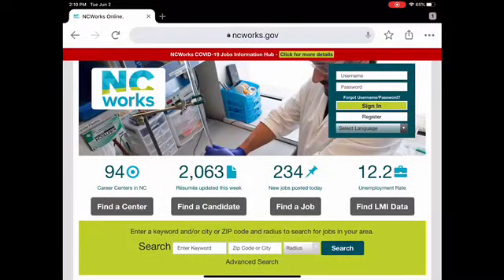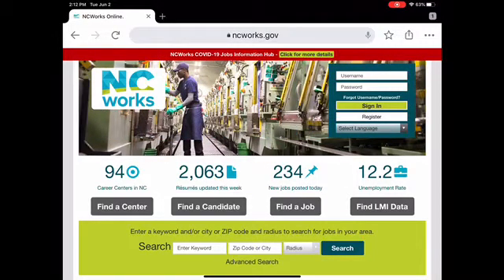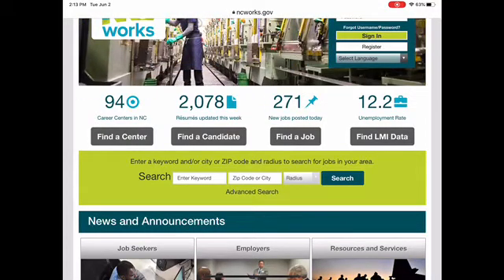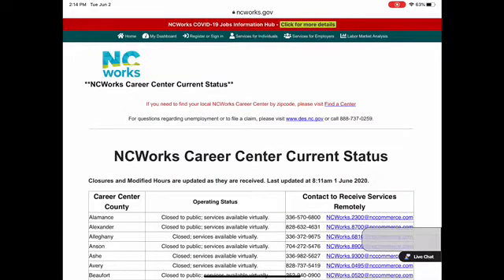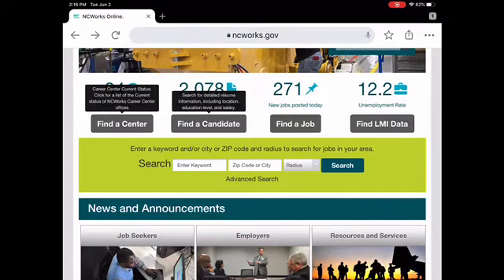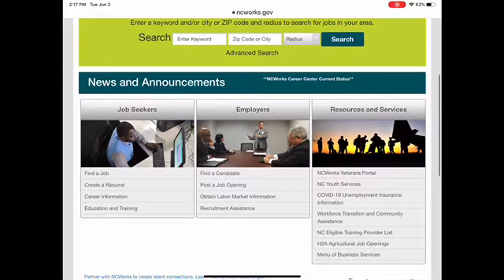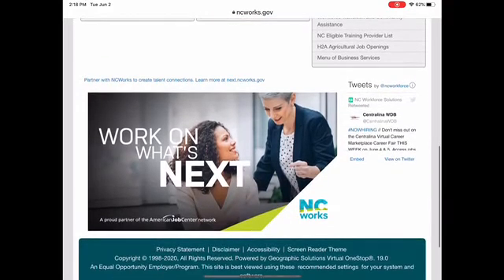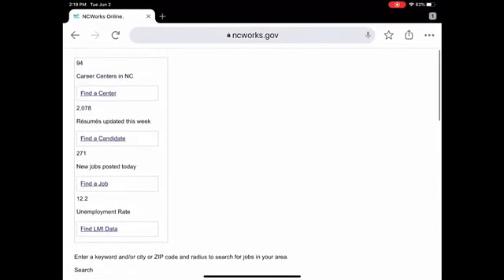NCWorks Home Page Navigation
Learn how to navigate the NCWorks Online homepage and all of the neat features that will assist you in your job search.